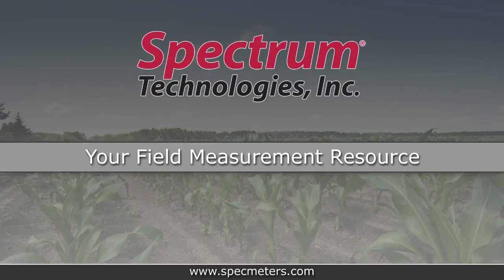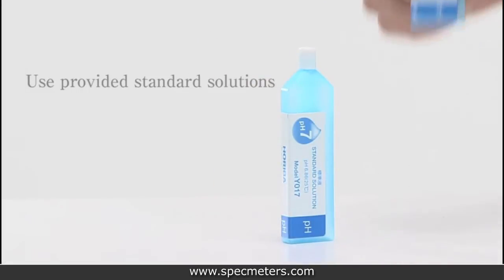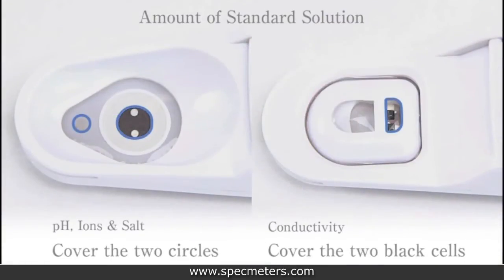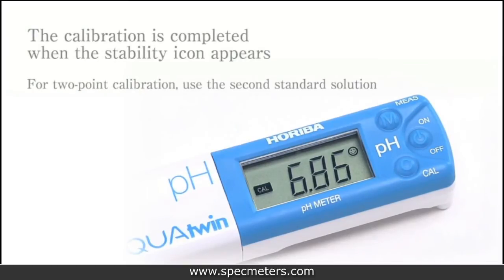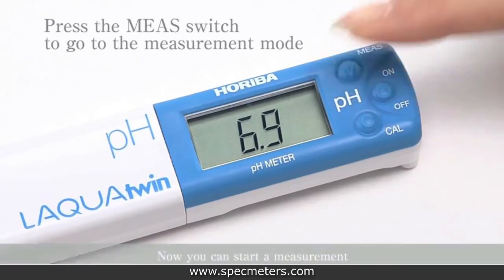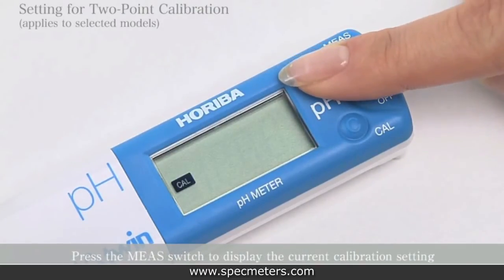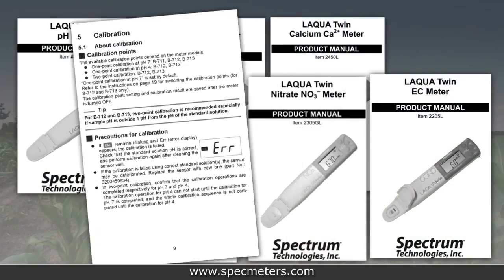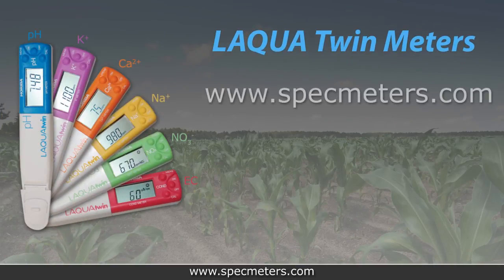LAQUA Twin Nutrient Meter - Calibration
How to Calibration the LAQUA Twin Meters, as sold by Spectrum Technologies.  The LAQUA Twin meters include Calcium, Nitrate, Potassium, Sodium, pH, and EC (Conductivity).  This video highlights the calibration process, and advanced settings mode for a two-point calibration.  For more information about the LAQUA Twin Meters, see our